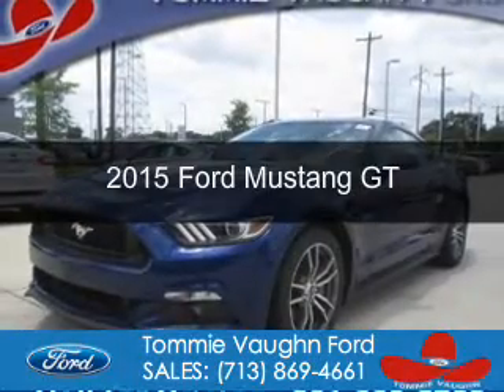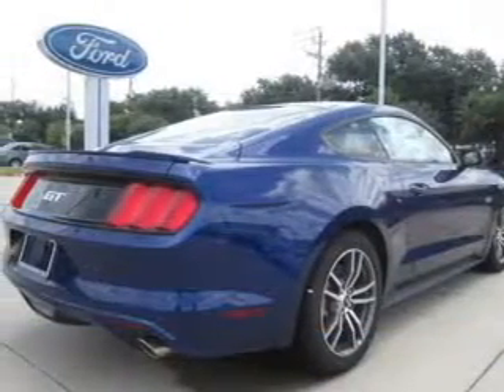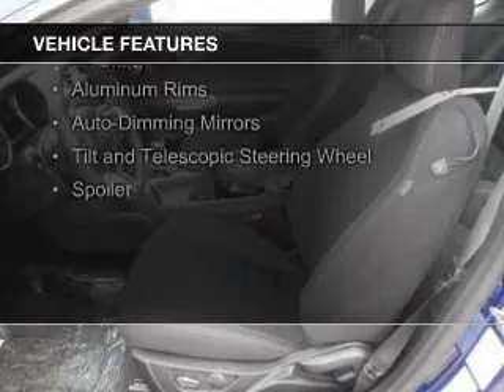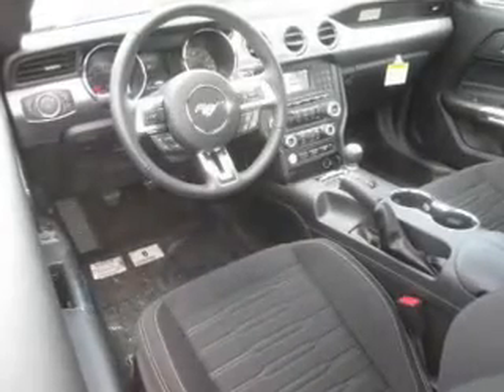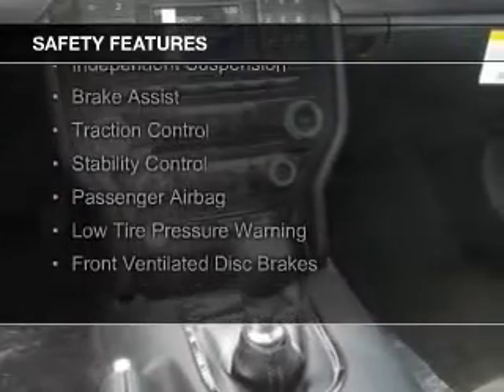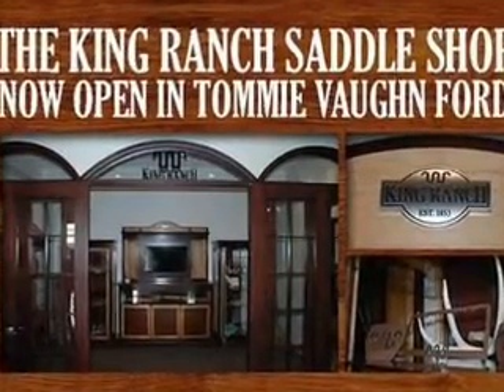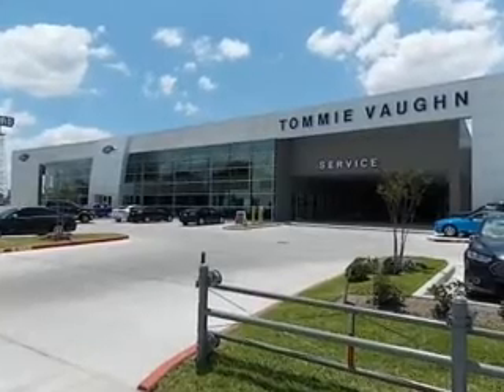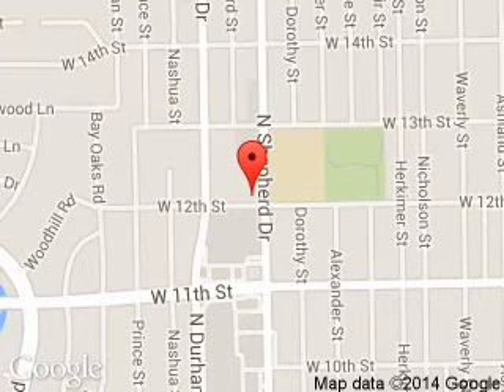2015 Ford Mustang - Houston TX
Phone:
Year: 2015
Make: Ford
Model: Mustang
Trim: GT
Engine: 5.0 liter 8 cylinder 32 valve
Transmission: 6-Speed Manual
Color: Deep Impact Blue Metallic
Mileage: 0
Address:
1201 Shepherd Drive